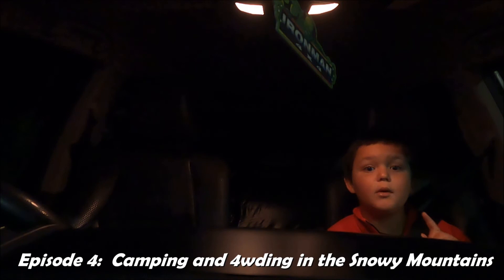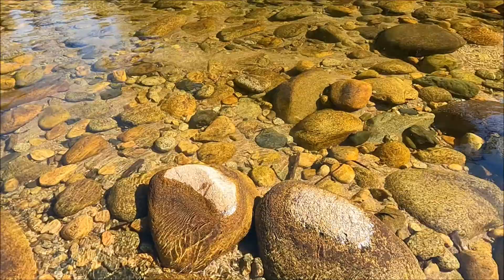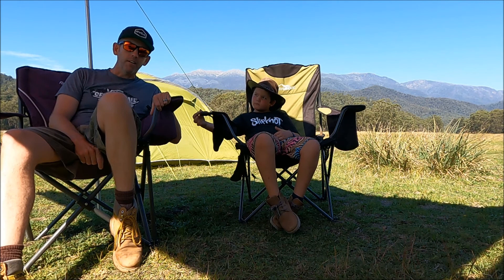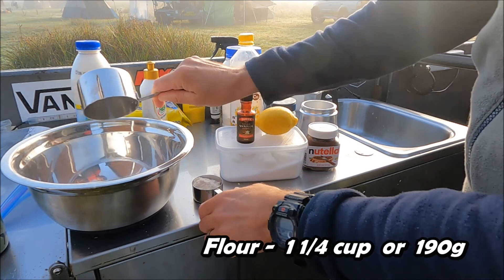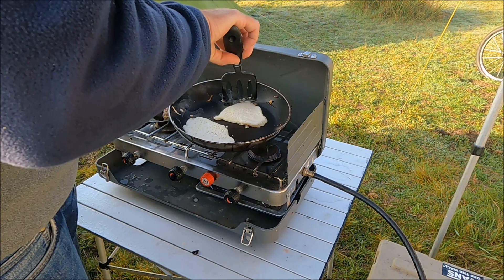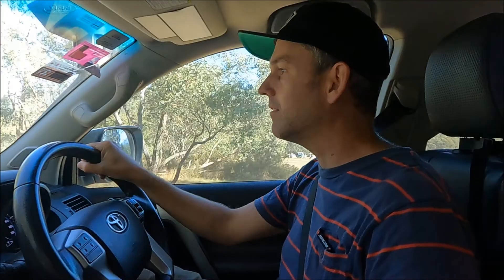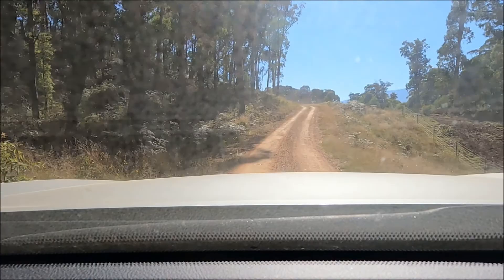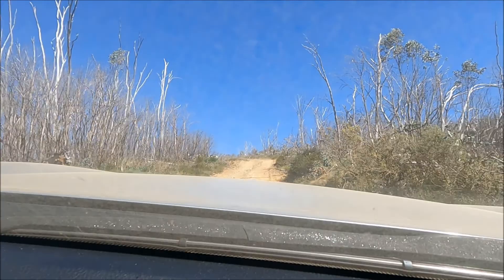4WD in Victorian High Country and Camping at Geehi Flats in the Snowy Mountains - BBA EP4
In this action packed episode the Butlers explore the Snowy Mountains region of New South Wales and Victoria.  Basing themselves at Geehi flats camping area on the New South Wales side, they set up camp next to an old airfield before making friends with the local kangaroo population.  Following an epic sunrise over the mountains and belly's full of delicious pancakes (made without eggs) the boys set off on their 4wd adventure.  Crossing the Murray River into Victoria, the boys tackle the infamous Pinnibar Track with the aim of driving to the peak of Mt Pinnibar.  Tune in to see if the boys make it or not.

BBA CAMPING DETAILS:
Place: Geehi Camping area
Location: 544km southwest of Sydney
Position: 1hr11 along Alpine Way from Thredbo
Campsite:  Geehi rest area
Cost:  Free (apart from National Parks booking fee (about $6))
Facilities:  Long drop toilets, fires allowed, creek
Suitable for: Tents, campervan, camper trailers, caravans